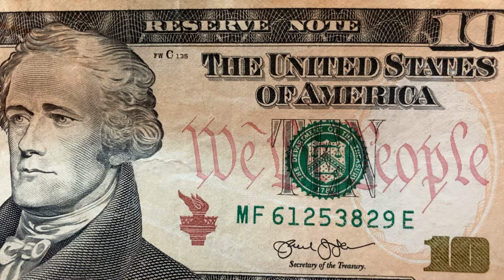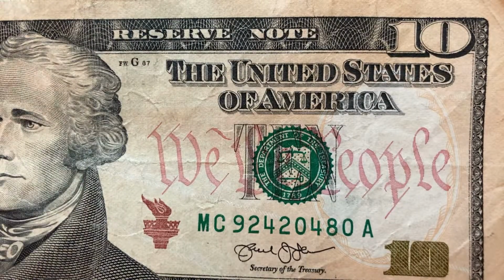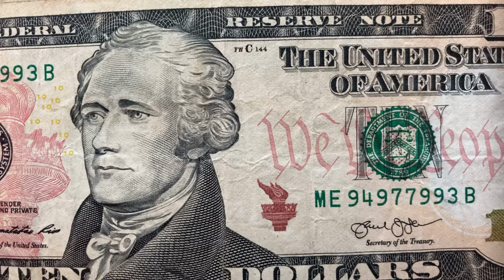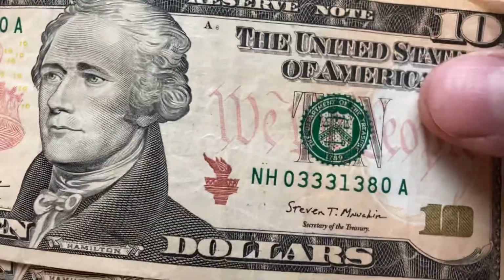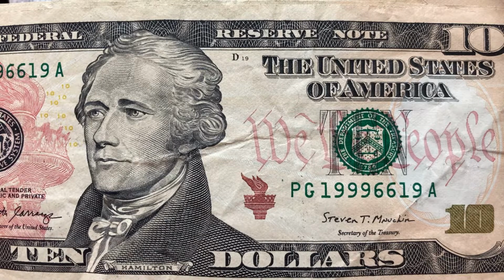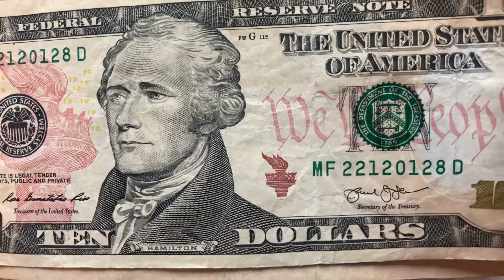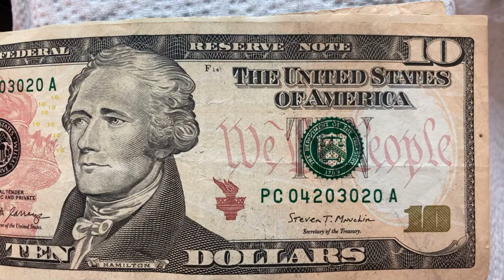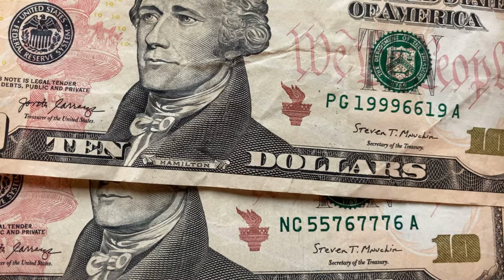HUNTING $1,000 IN 10s FOR UNIQUE NOTES!!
After this video is over, check out this cool coin from the Philippines and drop a like on that video!